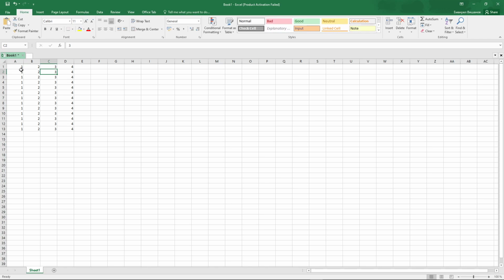How To Select Different Multiple Cell, Columns And Rows ✅ Easy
In this video you will learn How To Select Different Multiple Cell, Columns And Rows!